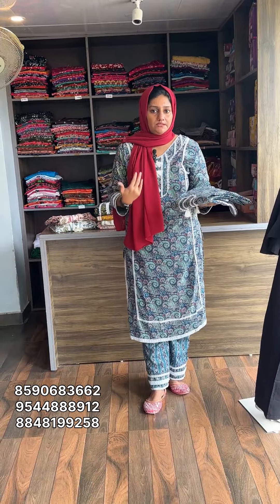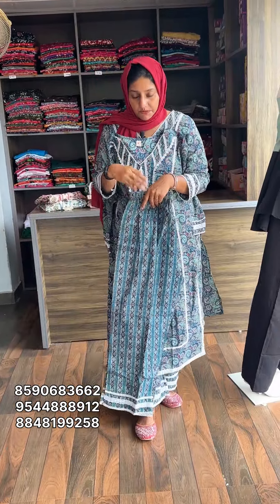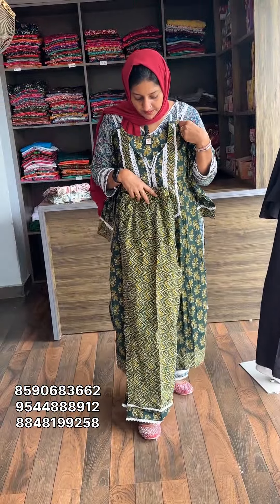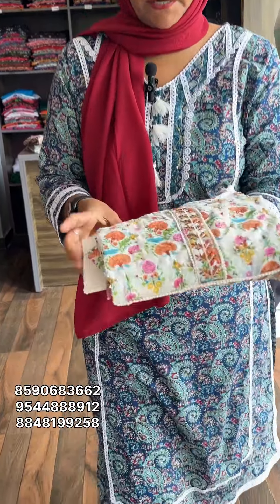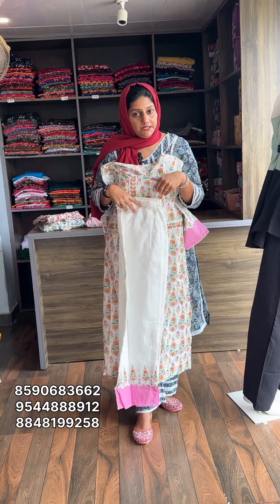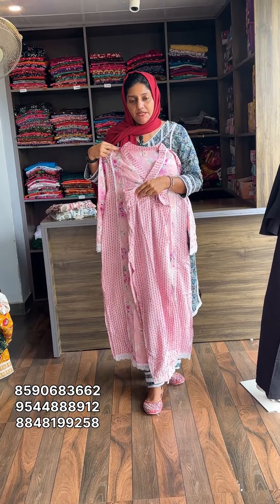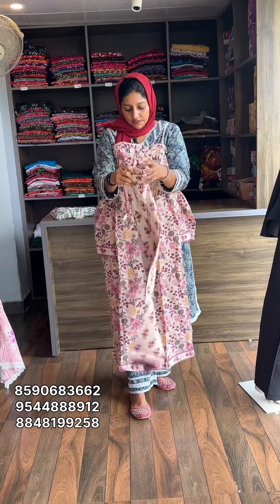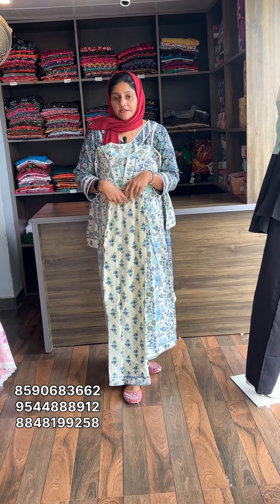Pure കോട്ടണിൽ daily/office wear kurti bottoms 😍Budjet friendly 😍Rs 799 🆓⛴️@AmyFashions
Hi, Dears,

Return Policy
1)Return isn't available for size issues in all cases. (customers must decide and try in their appropriate size before purchase).
2)Return is possible only for damaged pieces.

Only customer pls 🙏🏻 Salwar group❤️

Below link for❤️modesty wear❤️.interested customers pls join to below link